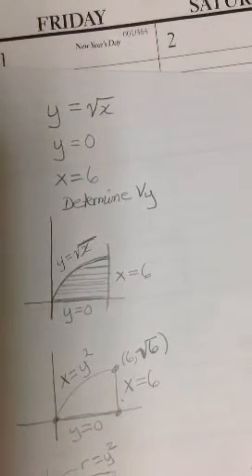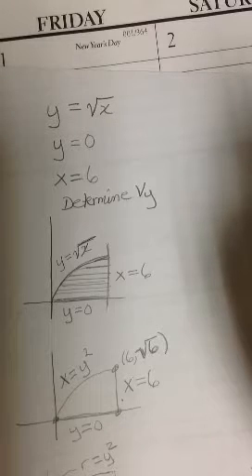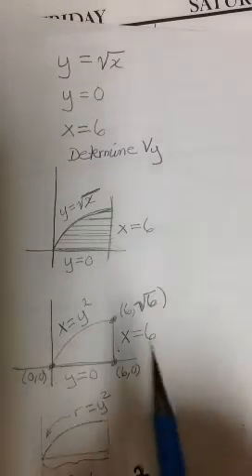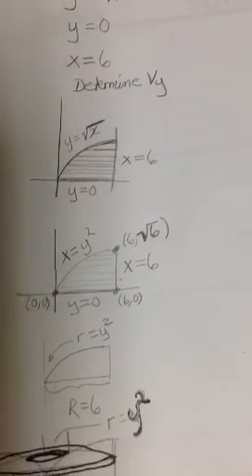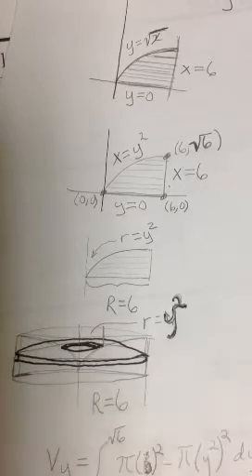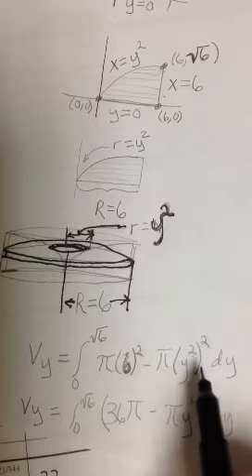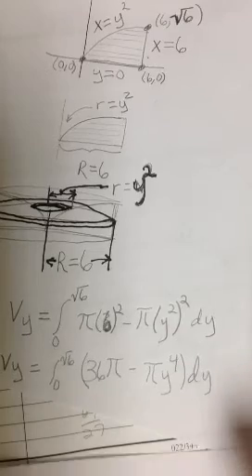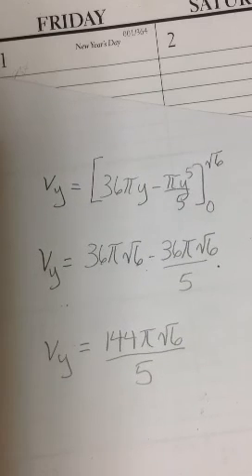MAT 272 WORKSHEET 2